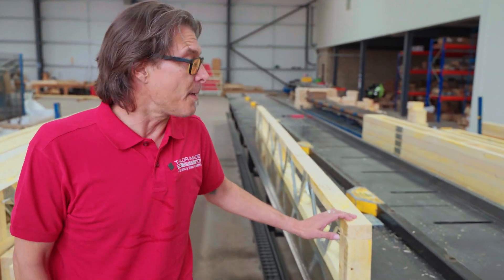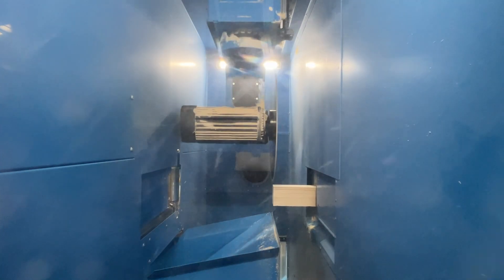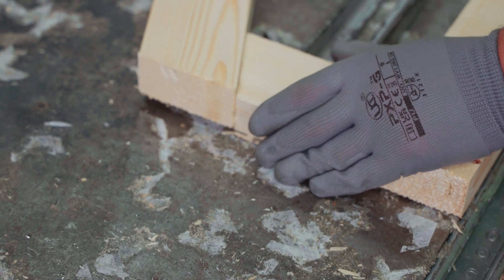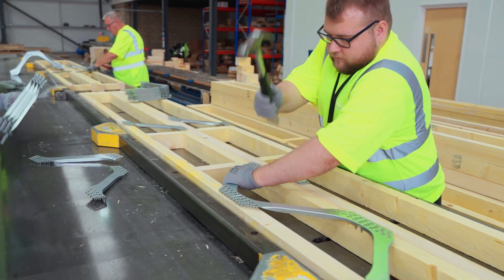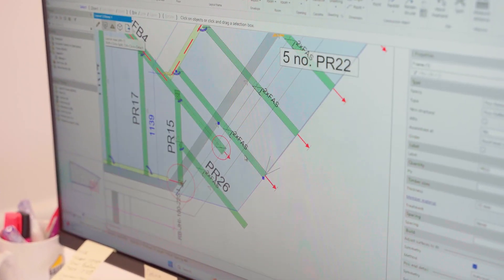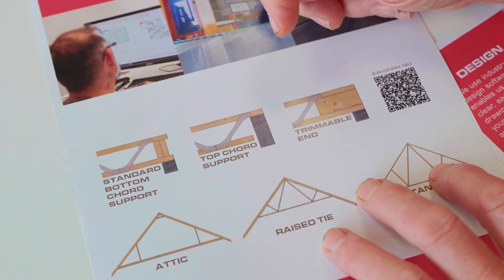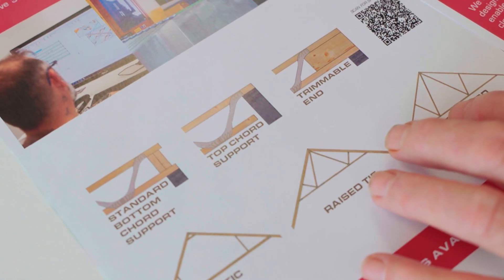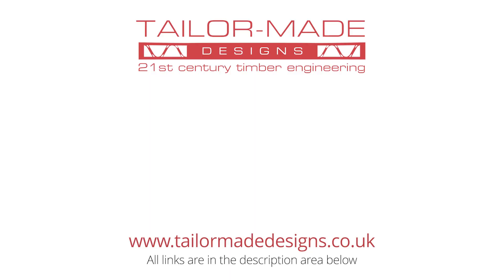The Surprising Benefits of Roof Trusses Nobody Tells You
@TailorMadeDesigns Trusses & Posi-Joists

Roof Trusses and Posi-Joists: Features and Benefits

Roof trusses and posi-joists are essential components in modern construction, offering structural support and flexibility in design. Both systems are pre-engineered and provide a range of benefits over traditional construction methods.

Roof Trusses

Features:

Roof trusses are pre-manufactured, triangular frameworks made primarily from timber, designed to support the roof and distribute its weight evenly across the building. Common types include fink, king post, and queen post trusses. They are built off-site to exact specifications, then delivered ready for installation.

Benefits:

1. Cost Efficiency: Roof trusses are often more cost-effective than traditional cut roofs, as they reduce on-site labour and material waste.

2. Strength and Stability: Trusses are engineered for strength, allowing them to span large distances without the need for internal load-bearing walls. This makes them ideal for open-plan designs.

3. Faster Installation: Pre-fabrication reduces installation time, speeding up the overall construction process.

4. Design Flexibility: With customisable shapes and sizes, roof trusses can accommodate various architectural designs while maintaining structural integrity.

Posi-Joists

Features:

Posi-joists, also known as metal-web joists, combine timber flanges with metal webs. This open-web structure allows for easier integration of services like plumbing and electrical systems. Posi-joists are typically used in floor systems but can also support roofs in some designs.

Benefits:

1. Service Integration: The open-web design simplifies the installation of services, reducing the need for drilling or cutting through joists.

2. Longer Spans: Posi-joists can cover larger spans than solid timber joists, providing greater design flexibility and reducing the need for internal supports.

3. Lightweight: Despite their strength, posi-joists are lightweight, making them easier to handle and install, reducing labour costs.

4. Both roof trusses and posi-joists offer significant advantages in terms of cost, strength, and design, making them excellent choices for modern construction projects.

About Tailor Made
Based in the heart of Herefordshire, Tailor Made specialise in the design and manufacture of bespoke Roof Trusses, Attic Trusses, Posi-Joists and more for home owners, builders, developers and builder merchants.

CHAPTERS

00:00 Intro
00:19 Posi-Joists
01:23 Speed-Cut 3
01:41 Truss Assembly
02:53 Truss vs Cut Roof
04:10 Longer Spans
05:10 Longhorn Beetle
06:43 Bracing
07:18 Strongback
07:56 Common Problems
08:27 Call to Action